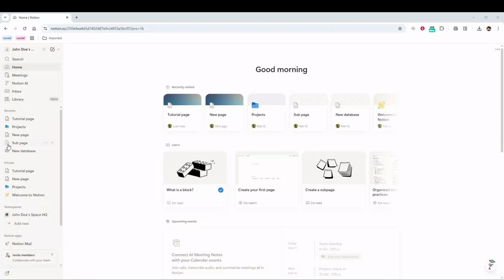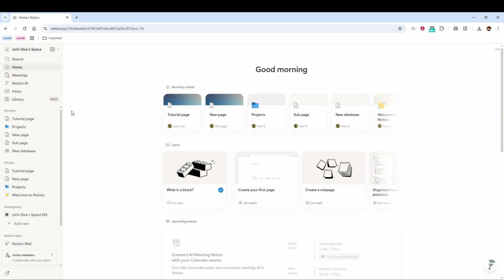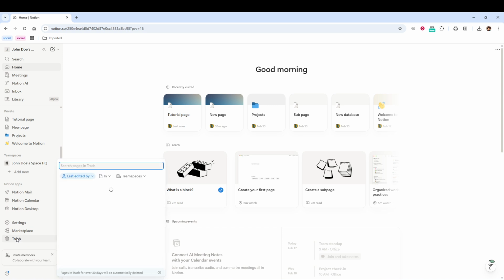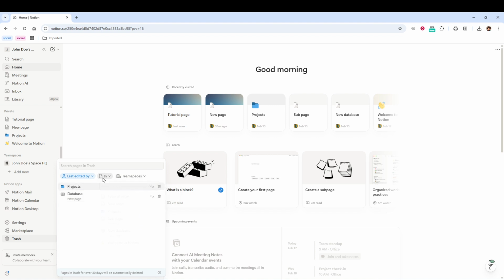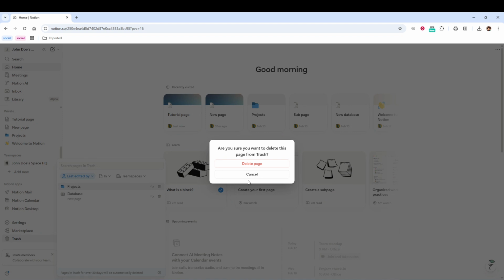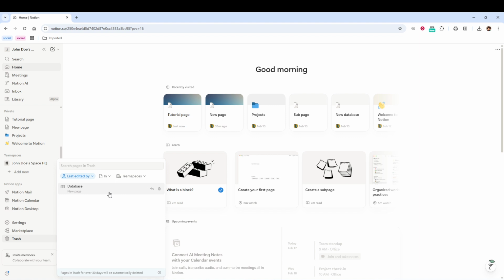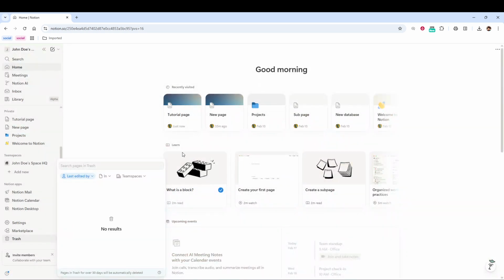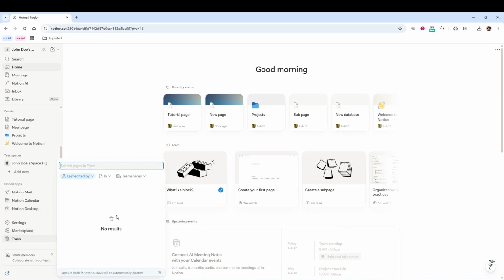How To Delete All Trash In Notion At Once [2026 Guide]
In today's video we cover: notion delete trash, clear notion trash, notion all trash, delete all notion, notion clean up, notion organize, notion workspace, notion tutorial, notion tips, notion hacks, notion guide, notion help, productivity tools, app organization, clear cache, data management, clean database, notion deleted items, notion junk files

-Google Drive
-Google Meets
-Google Sheets
-Google Chrome
-Google Forms
-Google Gmail